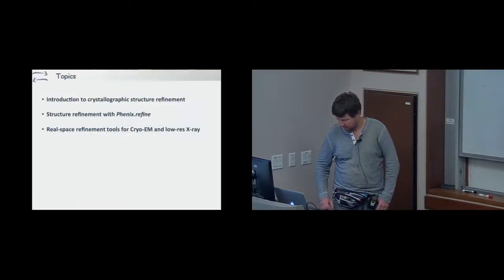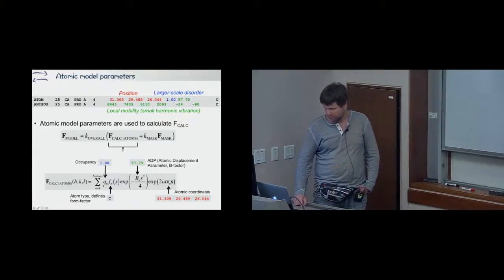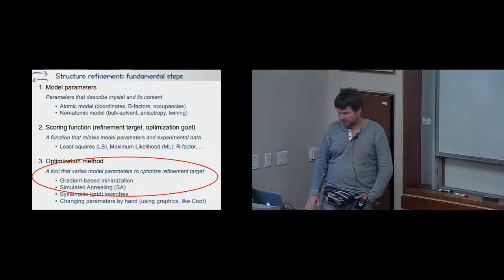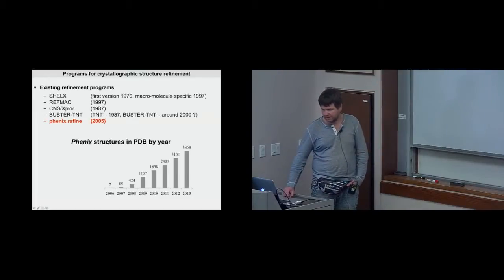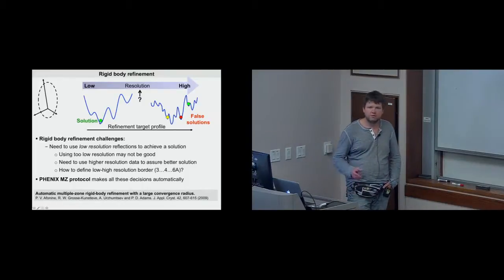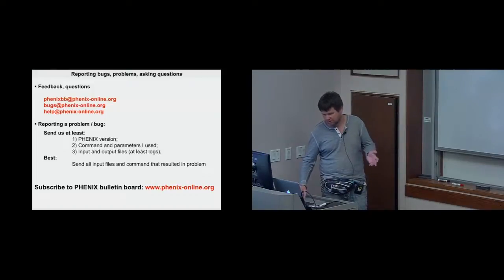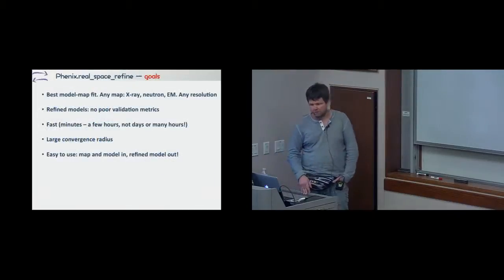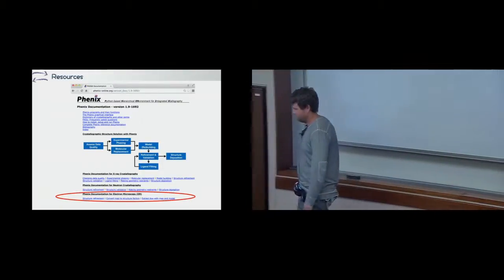Structure Refinement in Phenix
Pavel Afonine describes an introduction to crystallographic structure refinement, structure refinement with Phenix.refine, and real space refinement tools for CryoEM and low resolution X-ray data